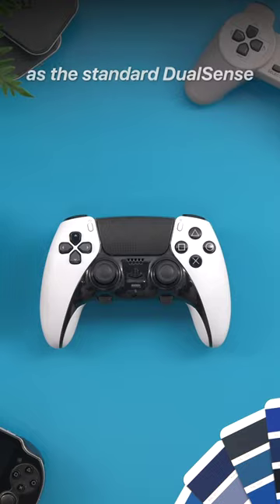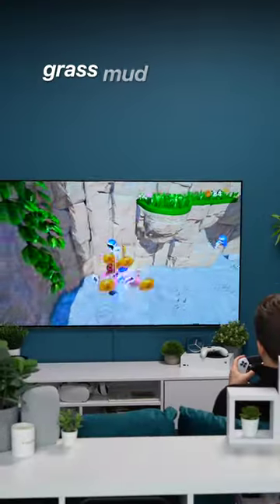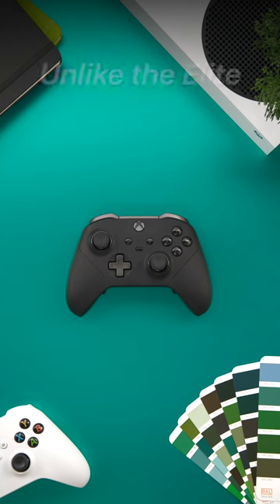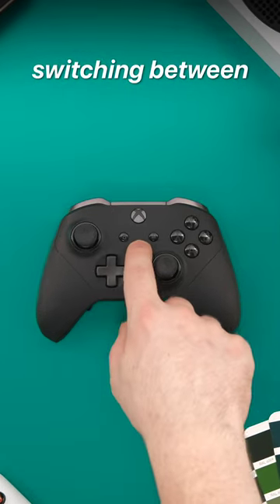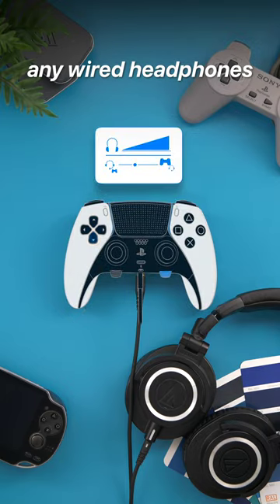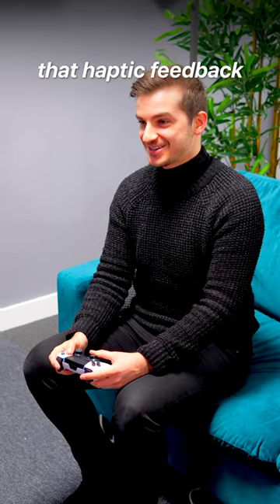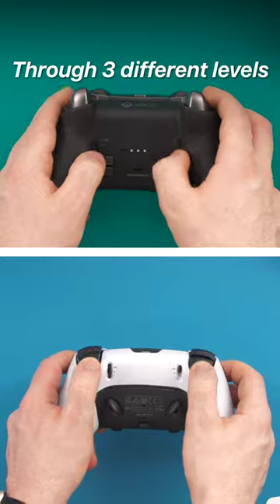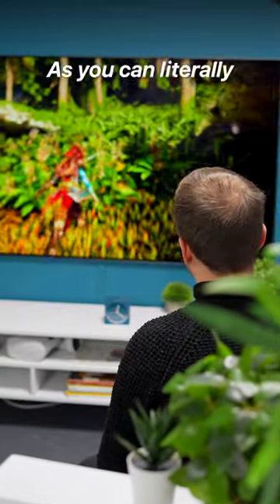5 Reasons why DualSense Edge is BETTER than Xbox Elite 2!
DualSense Edge vs Xbox Elite Series 2

Product Links:
▶ An amazing iPhone charger